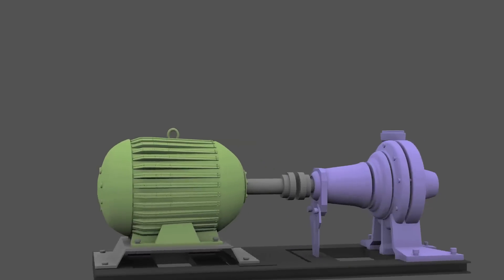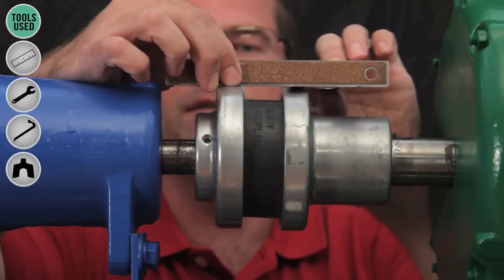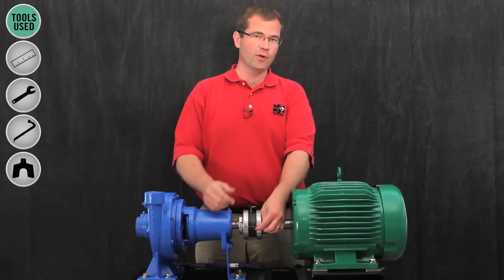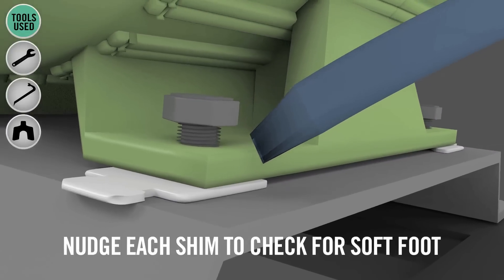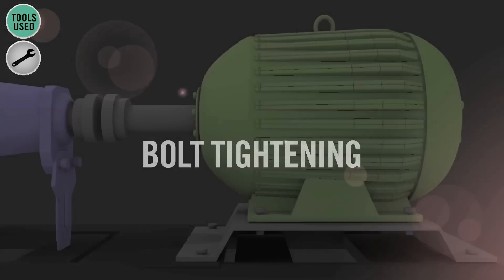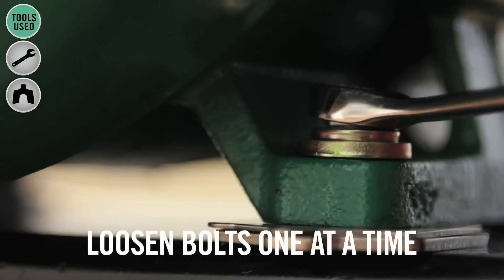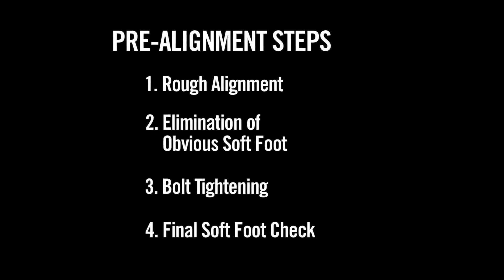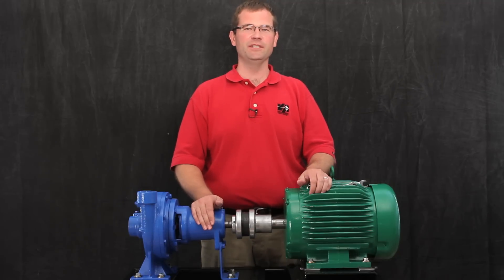Shaft Alignment Training: Pre-Alignment Steps | ACOEM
Acoem shaft alignment Trainer Patrick Lawrence guides us through four Pre-Alignment steps:

1. Rough Alignment
2. Elimination of Obvious Soft Foot
3. Bolt Tightening, and
4. Final Soft Foot Check

For more information about pre-alignment and other shaft alignment topics please